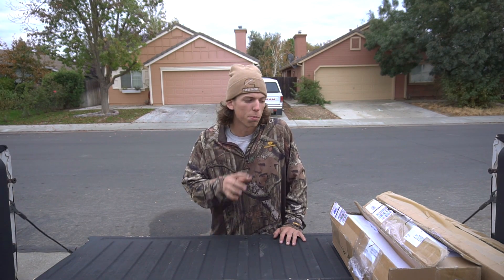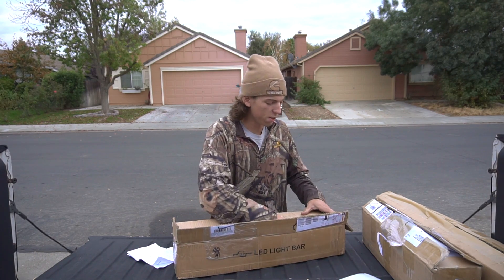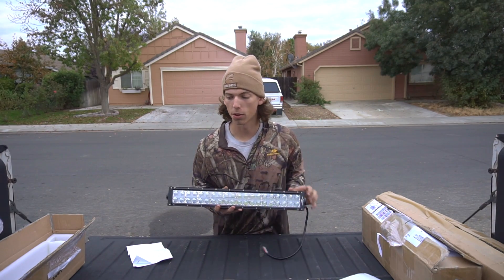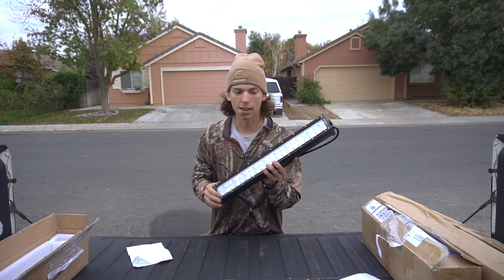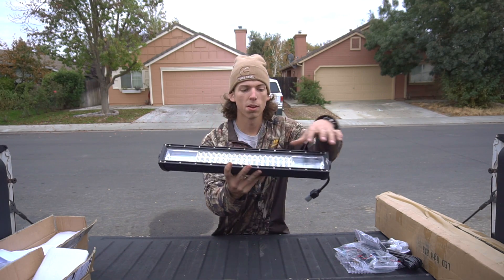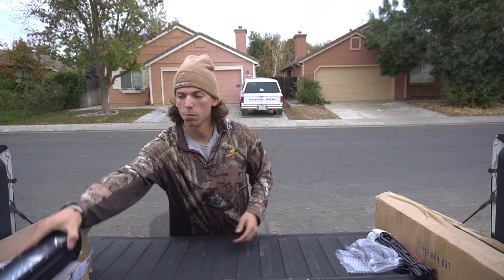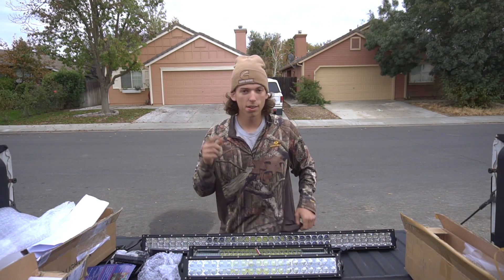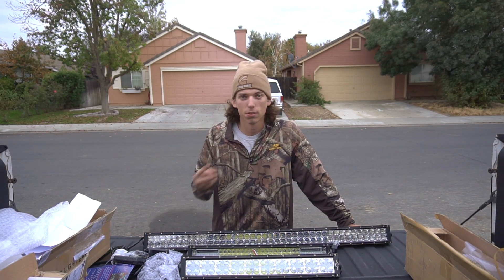3 UNIQUE LIGHTBARS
42" RGB

Songs:
Ryan Little

Build UPGRADE links:

Fass 150 Lift pump
XDP Sump
Skyjacker Softride Leveling coils
Bilstein 5100 series front shocks
Bilstein 5100 Rear shocks
aFe intake horn
Sinister diesel grid heater delete
MBRP turbo back
Edge CTS2
Edge Comp Box Hot unlock
150 hp DSS Injectors: no link
Glowshift maxtow gauges: no link
Soflo 8inch diamond stack: no link
4th Gen bumper brackets
Camera Equipment:

Sony A6300
Rode Video Mic PRO
Joby tripod
GoPro Hero 3 (Black and Silver)

Songs:
Ryan Little